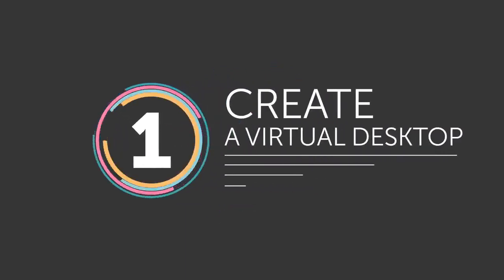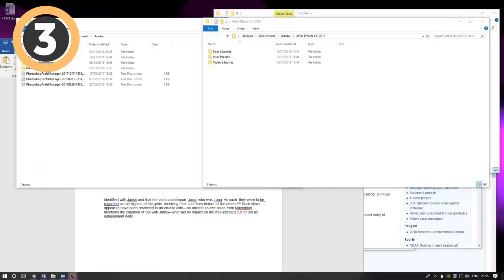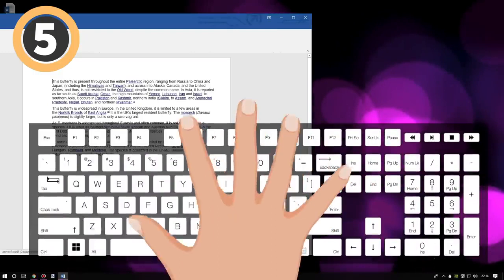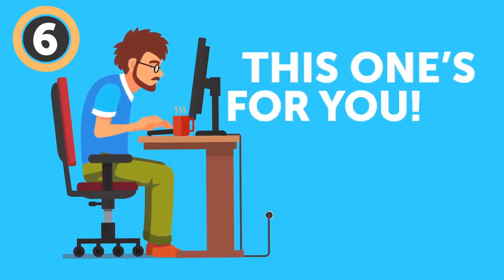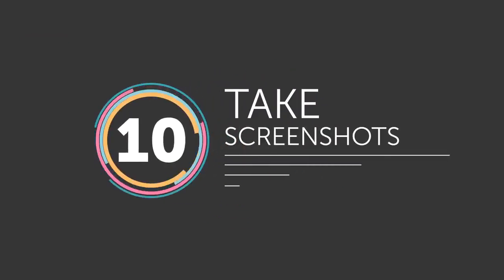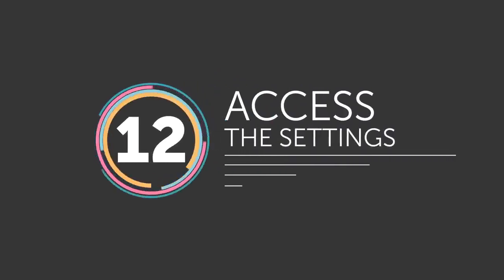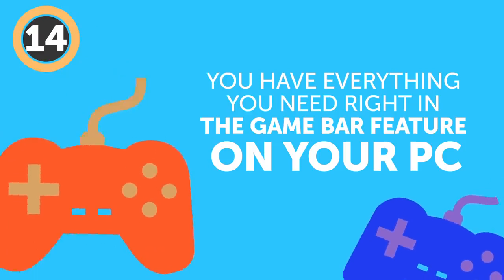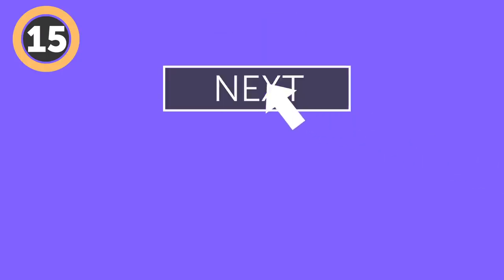Computer Amazing Shortcuts You aren't Using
Very useful computer shortcut usually everyone aren't Using.